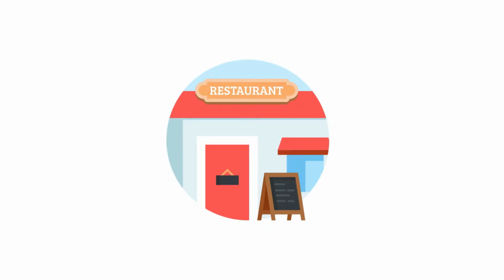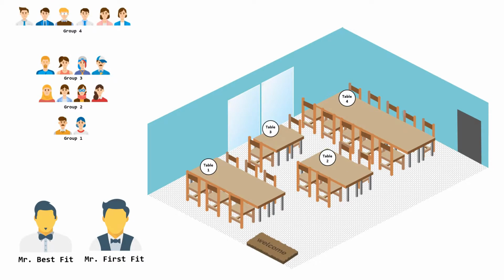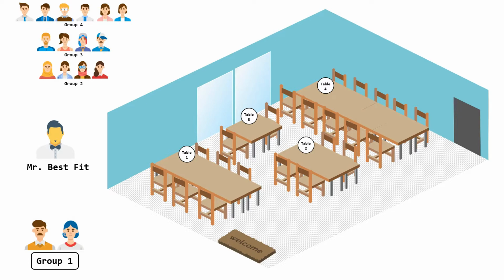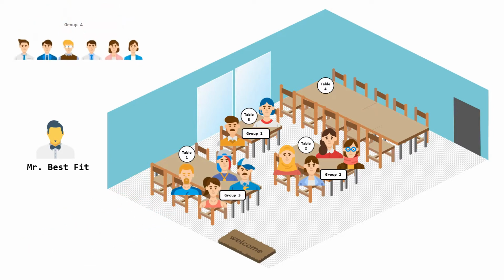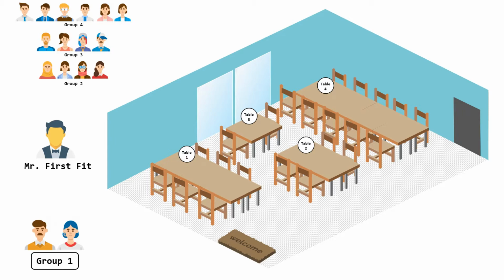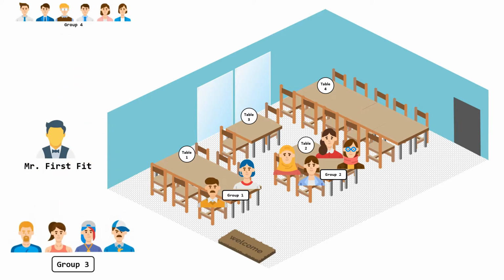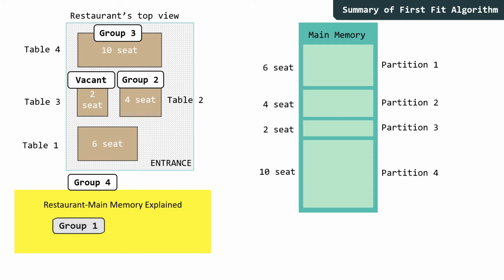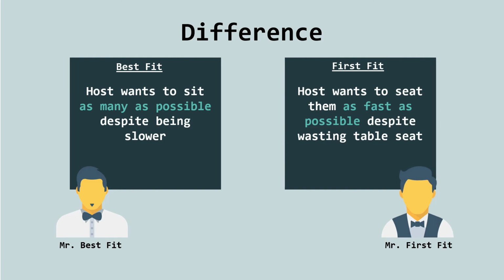Operating System | First Fit & Best Fit Algorithm - Fixed & Dynamic Memory Management